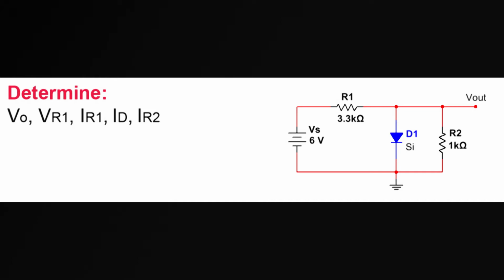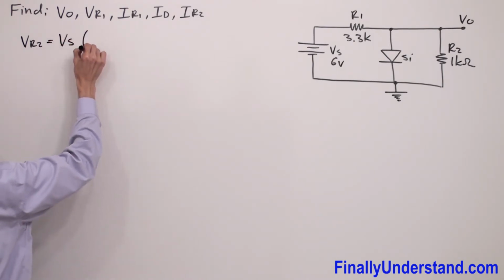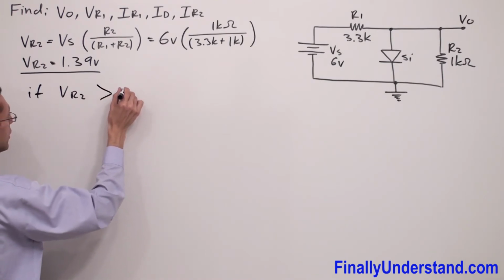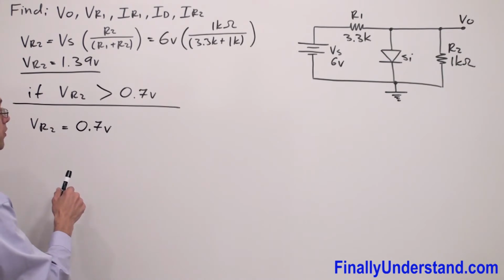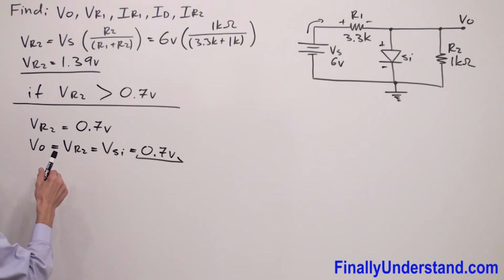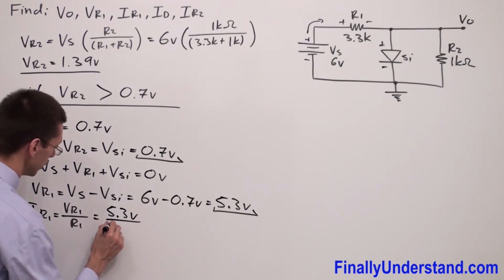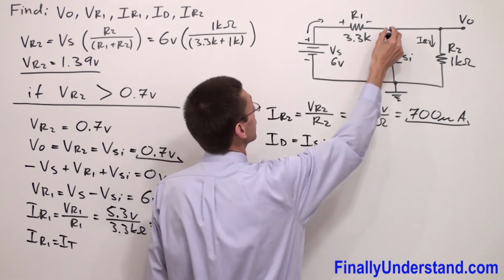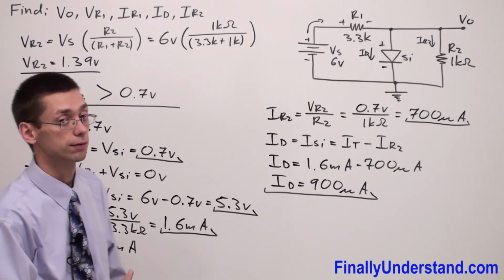Silicon Diode Circuit Analysis | How to Calculate Voltages & Currents 20